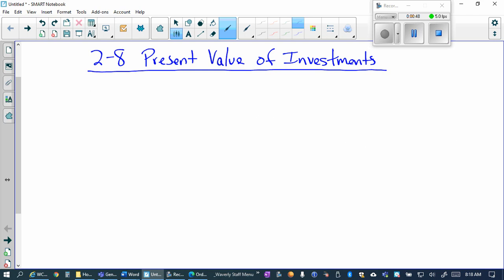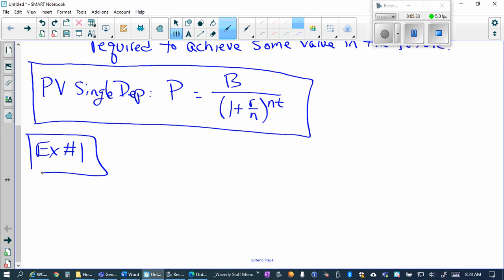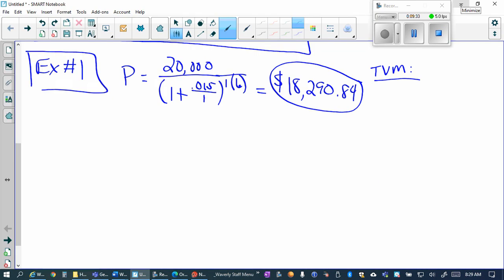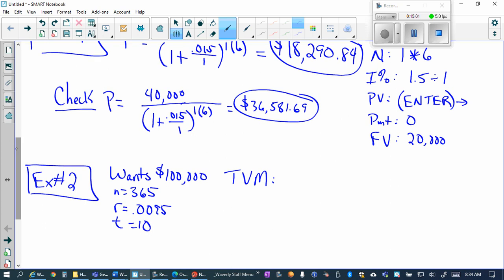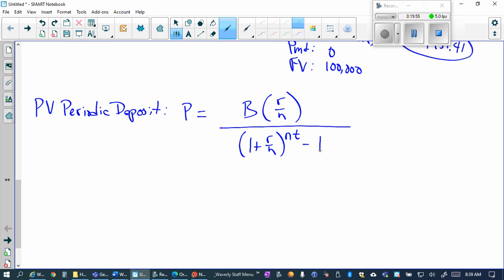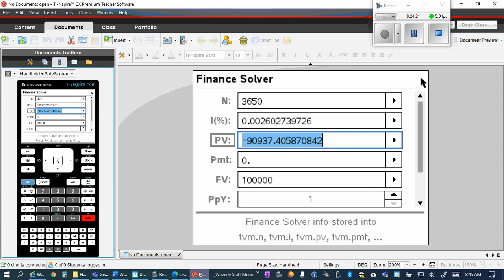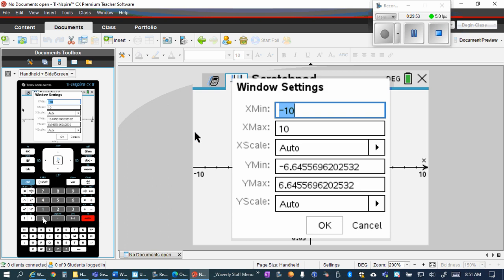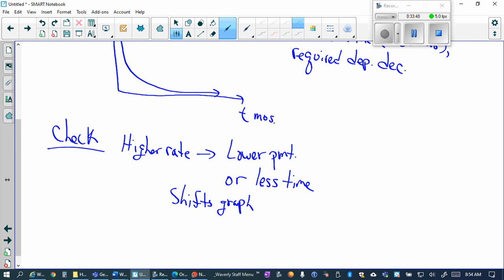02 08 Video